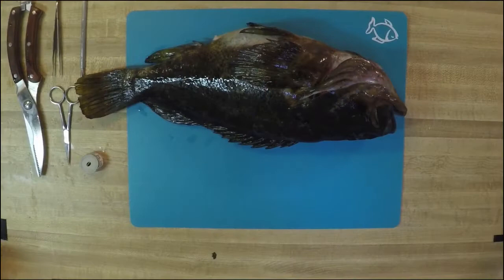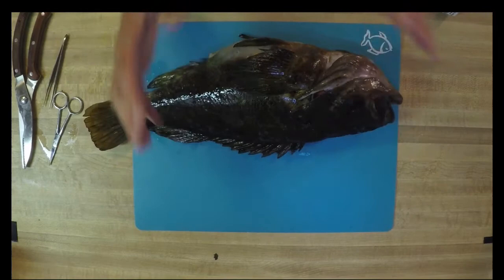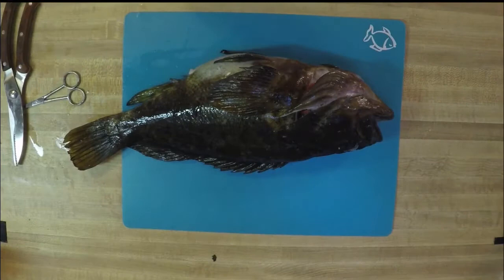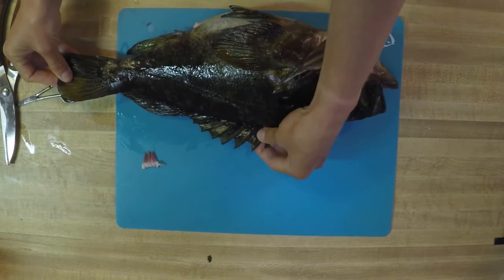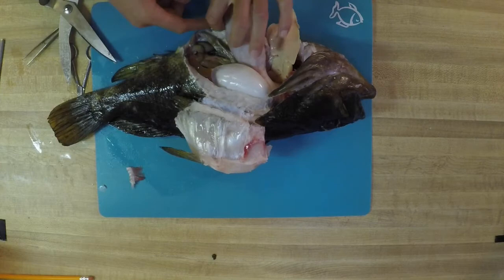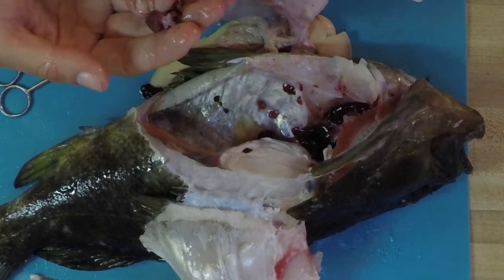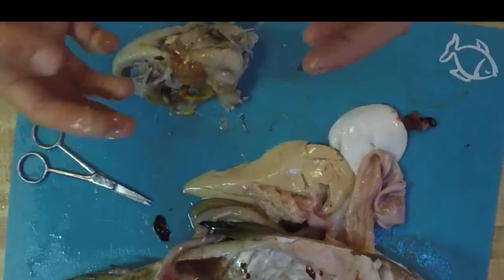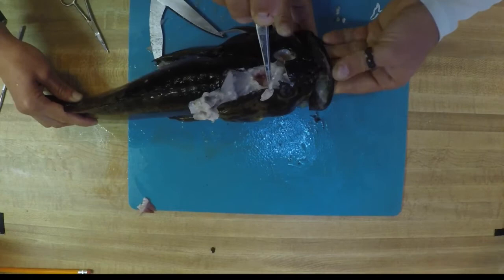Broadreach Lecture Series: Fish Dissection with Broadreach Instructors!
Follow along with two Broadreach alumni instructors as they lead you through a fish dissection. Explore the external and internal anatomy of their rockfish, then grab a fish of your own to see what you can discover in this hands-on discovery.

Check out all of our summer programs at gobroadreach.com!